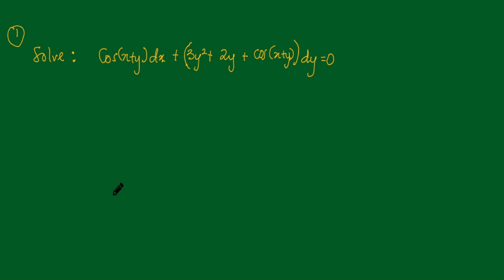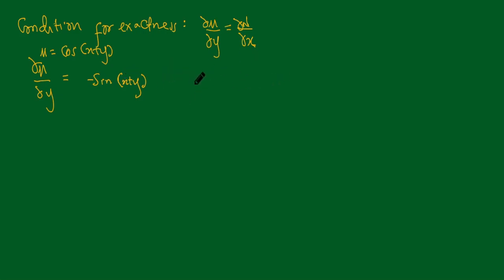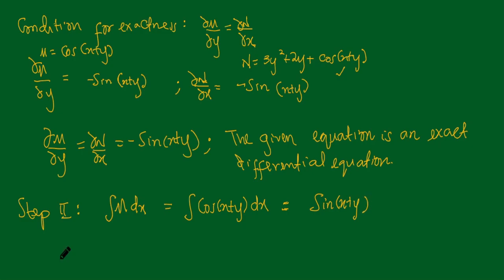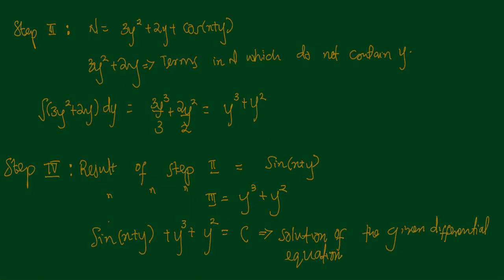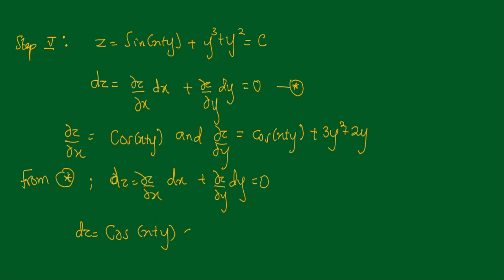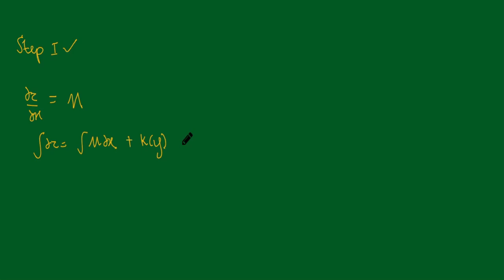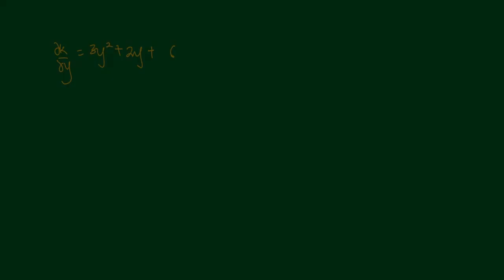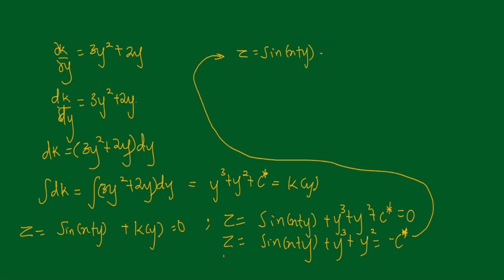EXACT DIFFERENTIAL EQUATIONS: PROBLEM 1